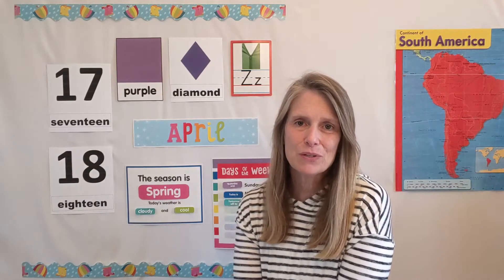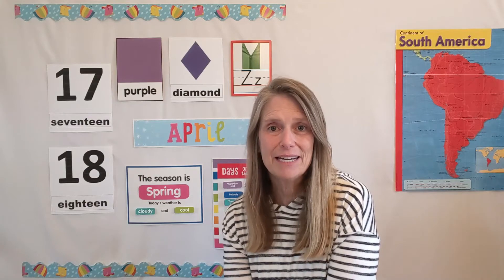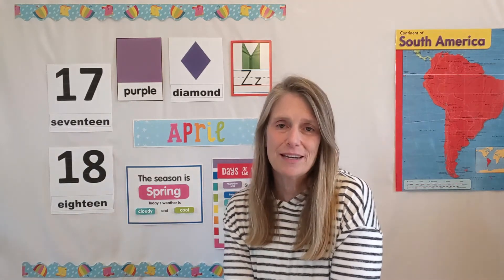Coming up for the Week of April 12th | Preschool Adventures with Miss Jill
This video offers a sneak peak of what you'll find on the channel this week.